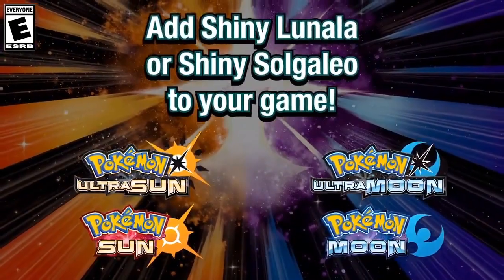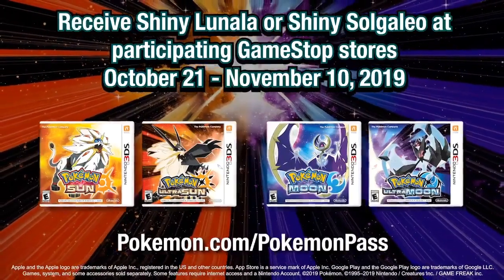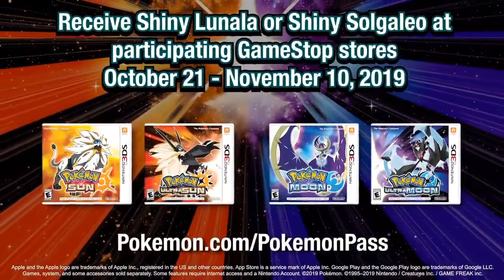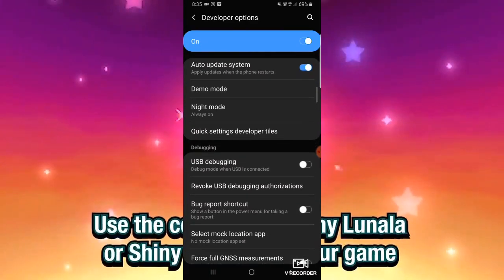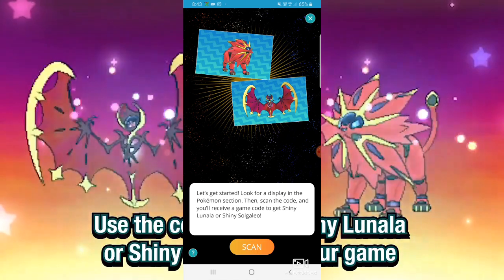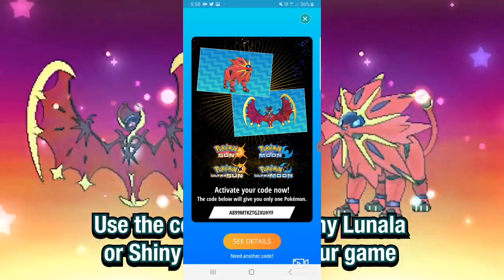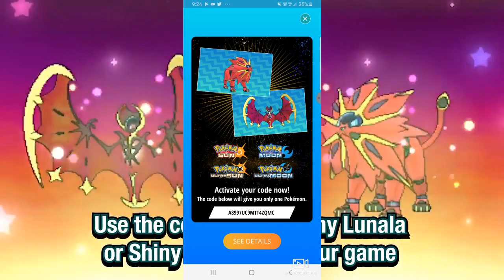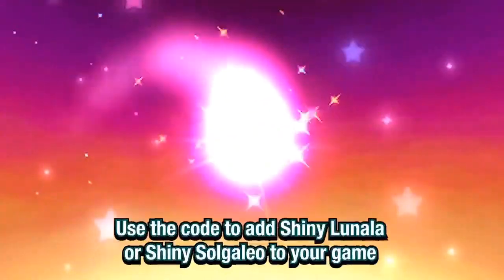Get Shiny Lunala or Shiny Solgaleo Without Going To GameStop! Pokemon Pass App GPS Spoofing Guide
on Twitter for helping me with the skip the scan qr code trick.

Links to sites used in video:
Serebii.net

Get Shiny Lunala or Shiny Solgaleo at GameStop via Pokémon Pass